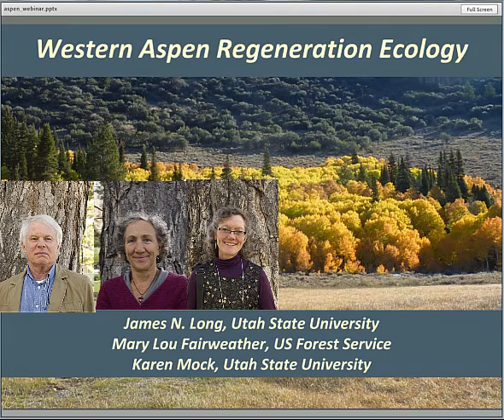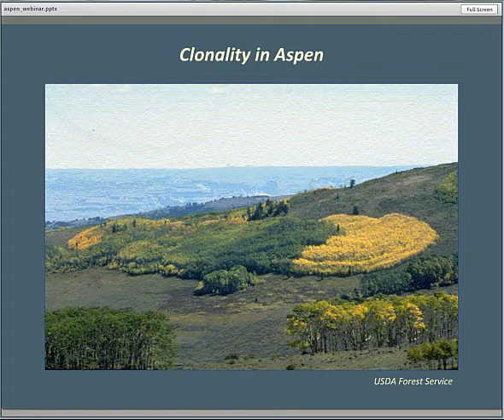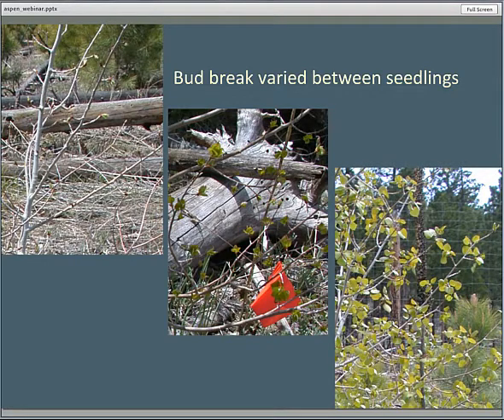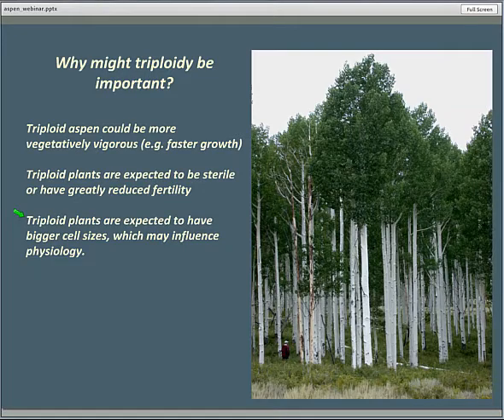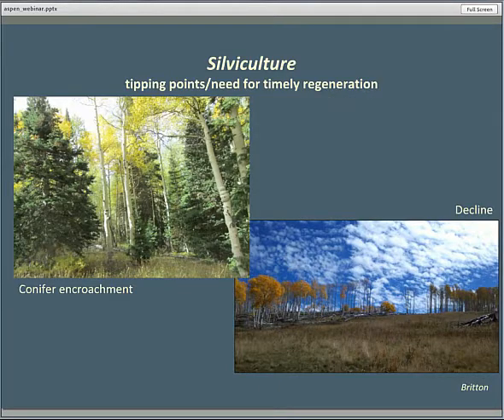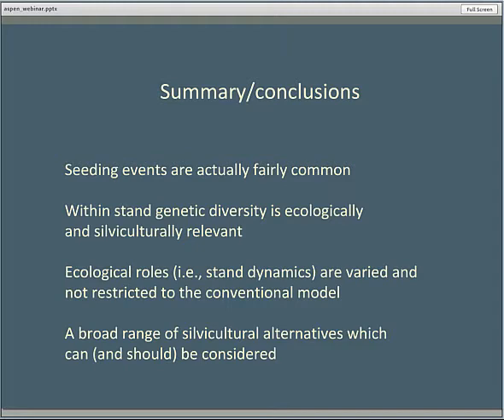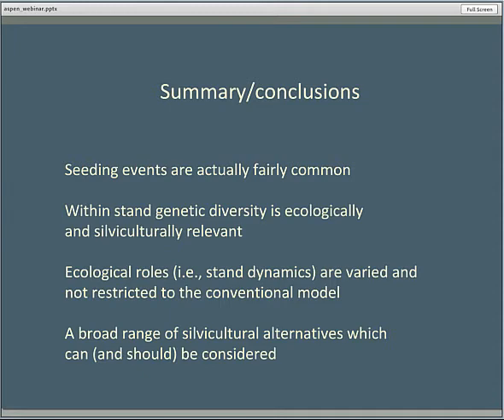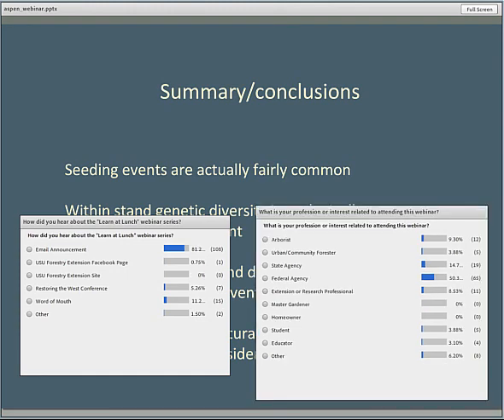Western Aspen Regeneration Ecology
Recorded October 29, 2013. This presentation briefly describes the changing view of regeneration ecology in western aspen, the findings underlying this changing view, and the silvicultural implications.  We will discuss the traditional view of western aspen regeneration, describe field observations and genetic results that challenge some aspects of this view, and discuss the silvicultural implications for aspen regeneration and management in the western US.